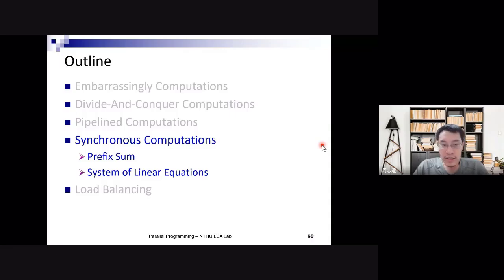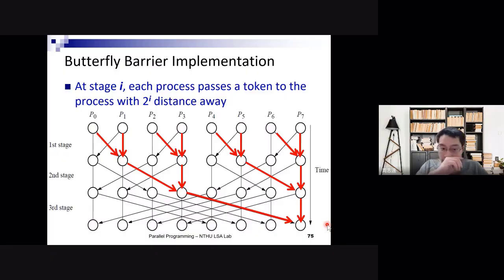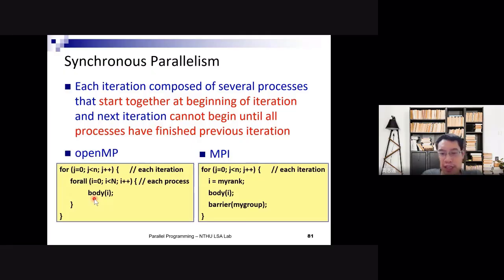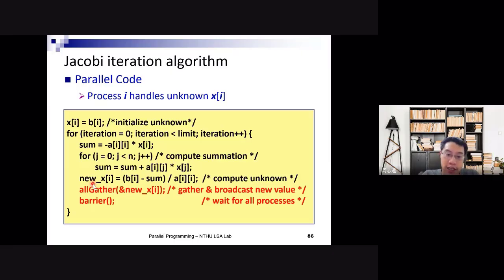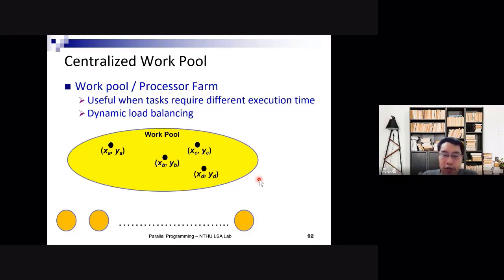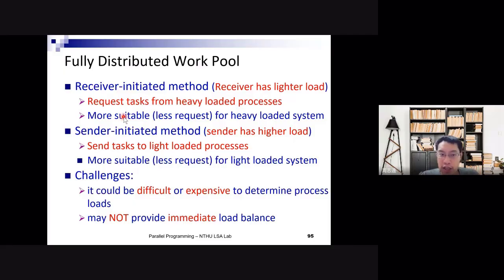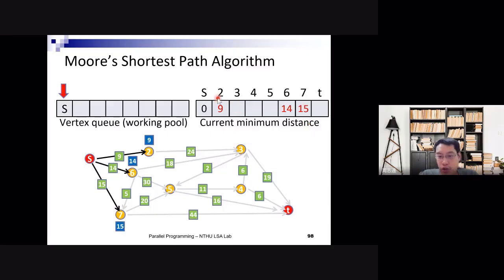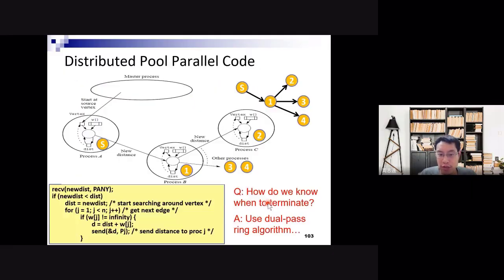2022 10 31 Chap5 5